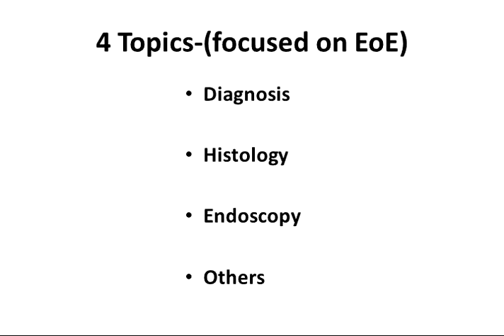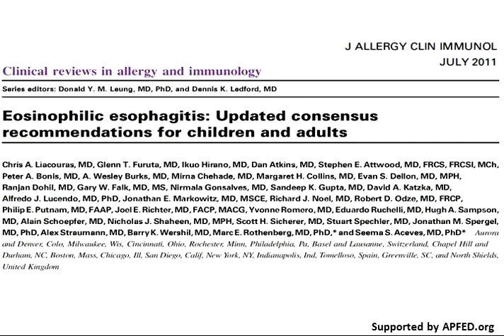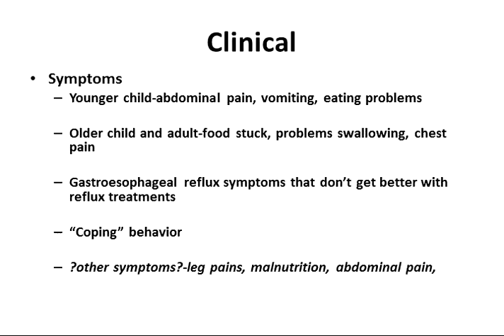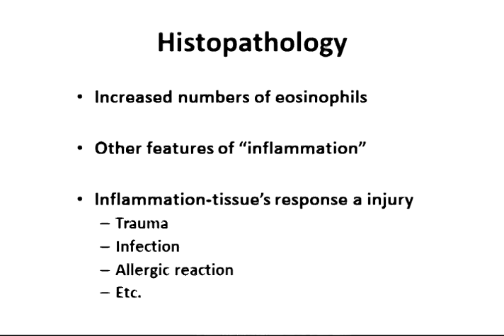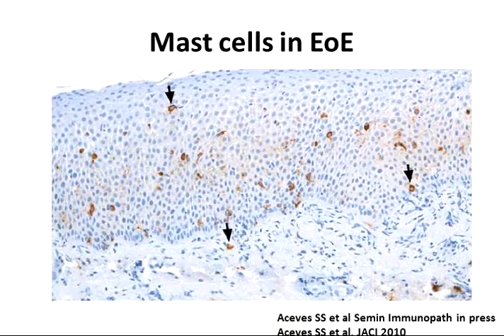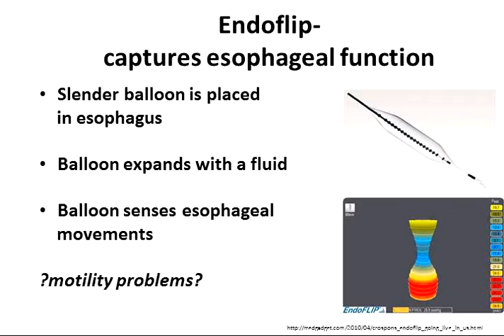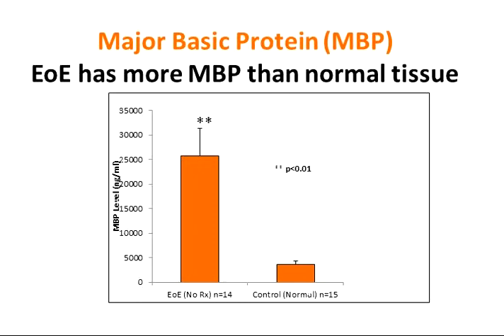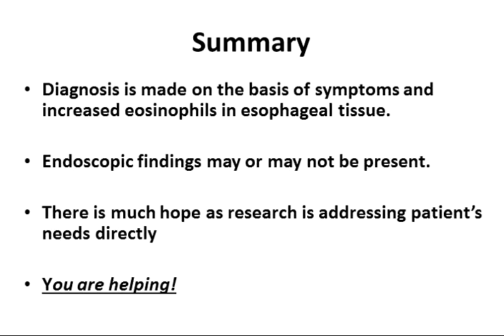Diagnosis of EGIDS: APFED's 10th Annual Patient Education Conference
Video footage from EosConnection 2012
APFED's 10th Annual Patient Education Conference, San Diego, CA

Topic:
Diagnosis of EGIDs: Endoscopy, Biopsy, & Other Methods

Speaker:
Glenn T. Furuta, MD
Director, Gastrointestinal Eosinophil Diseases Program
Professor of Pediatrics Section of Gastroenterology, Hepatology and Nutrition, Dept. of Pediatrics Children's Hospital Colorado